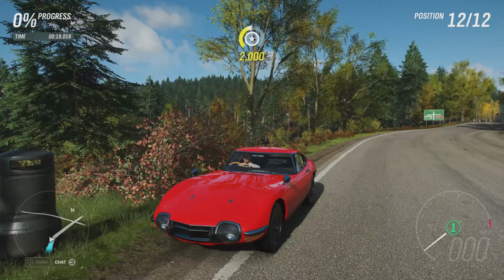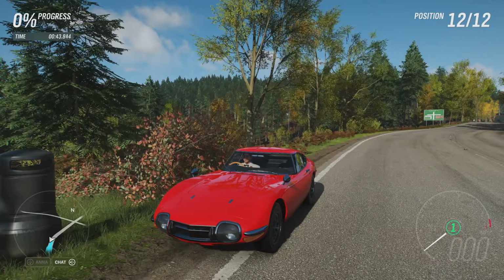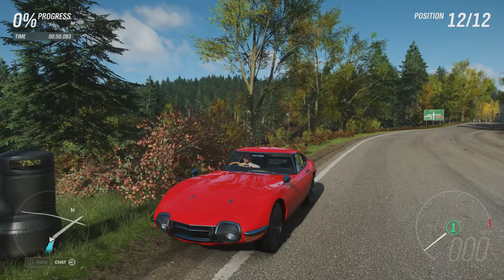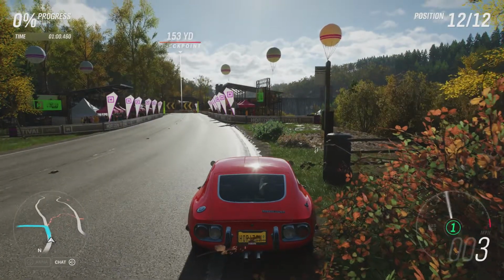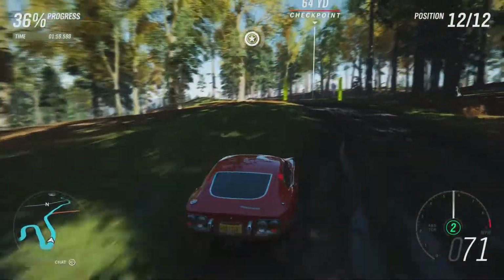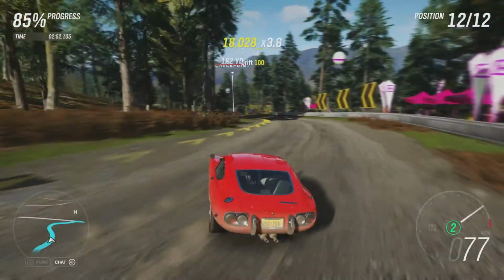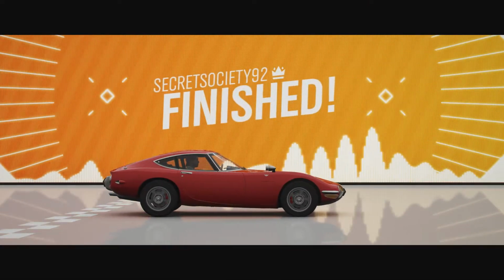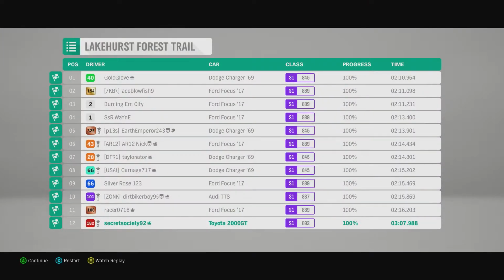Extreme Offroad Silly Builds - 1969 Toyota 2000GT (Forza Horizon 4)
Classic James Bond vehicle goes offroading.

Previous Times -

1. 2018 ATS GT - 1:59.713
2. 2016 Toyota Land Cruiser Arctic Trucks AT37 - 2:00.547
3. 1993 Porsche 968 Turbo S - 2:01.715
4. 2007 Toyota Hilux Arctic Trucks AT38 - 2:02.282
5. 1960 Porsche 718 RS 60 - 2:02.349
6. 2019 Lamborghini Urus - 2:02.616
7. 2019 Aston Martin DBS Superleggera - 2:02.716
8. 2019 Chevrolet Corvette ZR1 - 2:02.783
9. 2017 Maserati Levante S - 2:02.816
10. 1948 Ferrari 166MM Barchetta - 2:03.016
11. 1963 Ferrari 250LM - 2:03.217
12. 2011 Lamborghini Sesto Elemento - 2:03.317
13. 2019 BMW Z4 Roadster - 2:03.450
14. 1994 Ford Supervan 3 - 2:03.450
15. 2019 Porsche Macan Turbo - 2:03.517
16. 2013 Mini X-Raid All4 Racing Countryman - 2:03.517
17. 2018 Jeep Grand Cherokee Trackhawk - 2:03.684
18. 2015 Audi RS 6 Avant - 2:03.951
19. 2019 Ford Ranger Raptor - 2:03.984
20. 2018 Volkswagen I.D. R - 2:04.117
21. 2011 Citroën DS 3 Racing - 2:04.117
22. 2013 McLaren P1 - 2:04.151
23. 1999 Mitsubishi Lancer Evolution VI GSR - 2:04.184
24. 2017 Aston Martin Vanquish Zagato Coupé - 2:04.251
25. 2017 Alpine A110 - 2:04.284
26. 1977 Lotus Esprit S1 - 2:04.484
27. 1985 Toyota Sprinter Trueno GT Apex - 2:04.551
28. 2017 Porsche Panamera Turbo - 2:04.551
29. 2018 Mini John Cooper Works Countryman ALL4 - 2:04.618
30. 1963 Opel Kadett A - 2:04.651
31. 2018 Chevrolet Camaro ZL1 1LE - 2:04.685
32. 2016 Subaru WRX STI VT15R Rally Car - 2:04.885
33. 1973 Land Rover Range Rover - 2:05.018
34. 1993 Toyota #1 T100 Baja Truck - 2:05.018
35. 2018 Honda Civic Type R - 2:05.052
36. 723 Quartz Regalia Type-D - 2:05.085
37. 2011 Ford Transit SuperSportVan - 2:05.118 (Snow)
38. 2011 Mazda RX-8 R3 - 2:05.219
39. 2016 Renault Clio R.S. 16 Concept - 2:05.252
40. 1984 Opel Manta 400 - 2:05.352
41. 2018 Italdesign Zerouno - 2:05.419
42. 1984 Rover SD1 Vitesse - 2:05.452
43. 1970 Mercury Cougar Eliminator - 2:05.619
44. 2006 Mitsubishi Lancer Evolution IX MR - 2:05.619
45. 2018 Mercedes-Benz X-Class - 2:05.786
46. 1973 Renault Alpine A110 1600S - 2:05.986
47. 2018 McLaren 720S Coupé - 2:06.053
48. 2007 Renault Clio RS 197 - 2:06.119
49. 2003 Renault Sport Clio - 2:06.220
50. 1966 Hillman Imp - 2:06.253
51. 2017 Mercedes-Benz E 350 D 4MATIC All-Terrain - 2:06.386
52. 2017 Nissan GT-R - 2:06.420
53. 1974 Lancia Stratos HF Stradale - 2:06.553
54. 1973 Ford Escort RS1600 - 2:06.720
55. 1968 Lancia Fulvia Coupé Rallye HF - 2:06.987
56. 2017 RAM 2500 Power Wagon - 2:06.987
57. 723 Quartz Regalia - 2:07.054
58. 1980 Renault 5 Turbo - 2:07.154
59. 2008 Volkswagen Touareg R50 - 2:07.187
60. 2018 Porsche Cayenne Turbo - 2:07.254
61. 2018 Alfa Romeo Stelvio Quadrifoglio - 2:07.521
62. 1983 Volvo 242 Turbo Evolution - 2:07.688
63. 2010 Vauxhall Insignia VXR - 2:07.721
64. 1964 Austin FX4 Taxi - 2:07.788
65. 2013 Jeep Wrangler Unlimited DeBerti Design - 2:08.155
66. 1980 Abarth Fiat 131 - 2:08.155
67. 1929 Mercedes-Benz Super Sport Kurz Barker Roadster - 2:08.188
68. 2018 Exomotive Exocet Off-Road - 2:08.188
69. 1959 Ford Anglia 105E - 2:08.332
70. 2008 Renault Megane R26.R - 2:08.355
71. 2017 RAM Rebel TRX Concept - 2:08.422
72. 1958 MG MGA Twin-Cam - 2:08.889
73. 2018 Renault Megane R.S. - 2:09.356
74. 1969 Volkswagen Baja Bug - 2:09.790
75. 2018 Funco Motorsports F9 - 2:09.923
76. 1953 Morris Minor Series II Traveller - 2:09.990
77. 2014 Mercedes-Benz G 63 AMG 6X6 - 2:10.224
78. 1967 Volkswagen Type 3 1600 L - 2:10.524
79. 1967 Volkswagen Karmann Ghia - 2:10.791
80. 1970 International Scout 800A - 2:11.258
81. 1938 MG TA Midget - 2:11.325
82. 2018 Can-Am Maverick X RS Turbo R - 2:11.358
83. 2017 Honda NSX - 2:11.492
84. 1931 Bentley 8-Litre - 2:11.792
85. 2016 Ariel Nomad - 2:11.992
86. 1959 Cadillac Eldorado Biarritz Convertible - 2:12.259
87. 1933 Napier-Railton - 2:12.359
88. 1965 Ford Transit - 2:12.893
89. 2017 Ferrari GTC4Lusso - 2:12.926
90. 2016 Audi R8 V10 Plus - 2:13.160
91. 1958 Morris Minor 1000 - 2:13.527
92. 1965 Morris Mini-Traveller - 2:13.727
93. 1966 Volkswagen Double Cab Pick-Up - 2:13.861
94. 2006 Hummer H1 Alpha Open Top - 2:14.194
95. 1963 Volkswagen Beetle - 2:14.428
96. 1966 MG MGB GT - 2:14.661
97. 2018 Mini X-Raid John Cooper Works Buggy - 2:14.695
98. 1985 Porsche #185 959 Prodrive Rally Raid - 2:15.028
99. 2014 Morgan 3 Wheeler - 2:15.195
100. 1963 Volkswagen Type 2 De Luxe - 2:16.129
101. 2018 Top Gear Track-Tor - 2:18.866
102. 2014 Mercedes-Benz UNIMOG U5023 - 2:19.800
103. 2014 Terradyne Gurkha LAPV - 2:22.202
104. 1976 Jeep CJ5 Renegade - 2:22.536
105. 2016 Volvo Iron Knight - 2:30.110
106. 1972 Reliant Supervan III - 2:34.982
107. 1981 Citroën 2CV6 - 2:39.686
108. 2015 Mercedes-Benz #24 Tankpool24 Racing Truck - 2:42.389
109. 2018 Ford F-150 Prerunner DeBerti Design Truck - 2:43.690
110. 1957 BMW Isetta 300 Export - 2:47.194
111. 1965 Peel Trident - 2:56.170
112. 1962 Peel P50 - 3:37.544